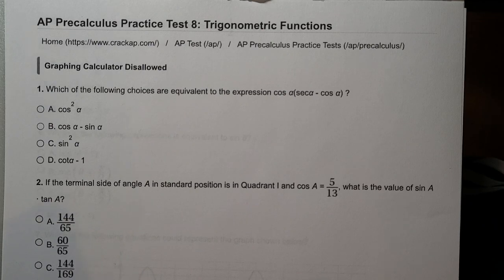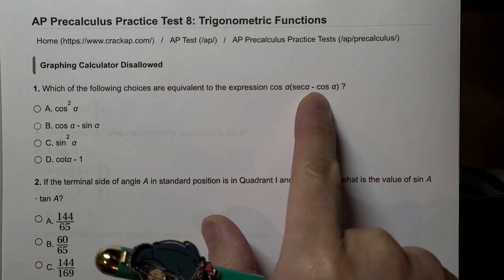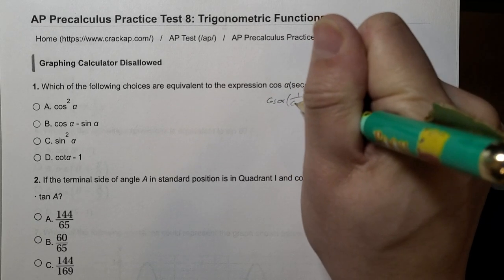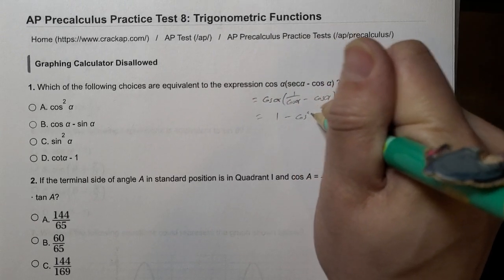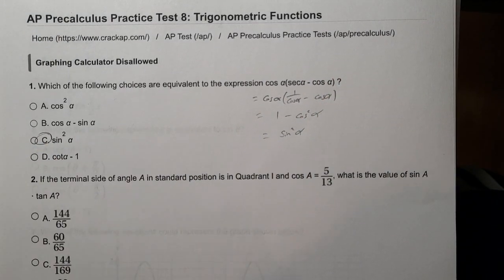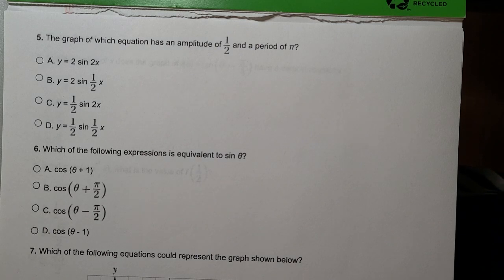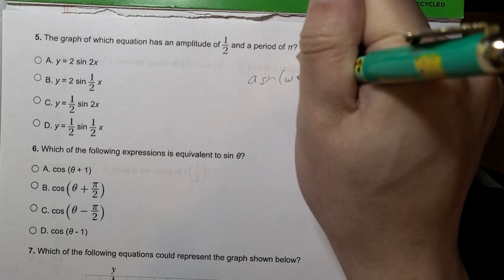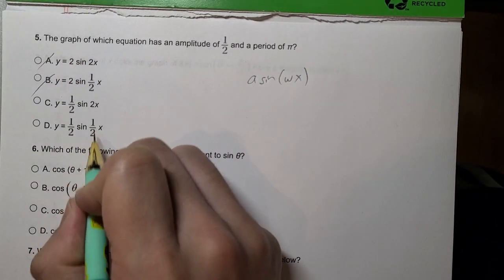[AP Precalculus] Mock multiple choice - trig functions - crackap